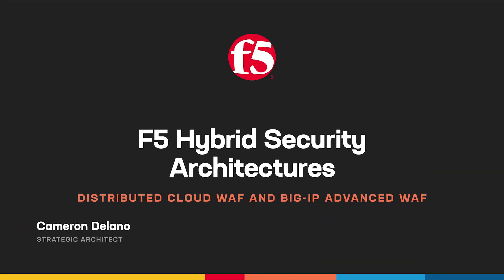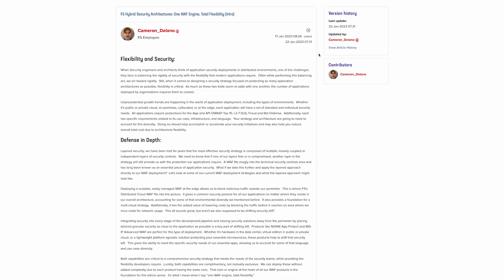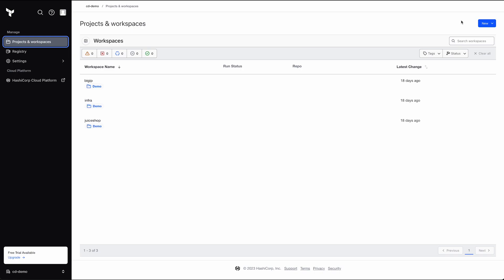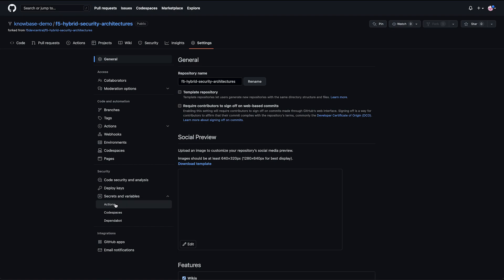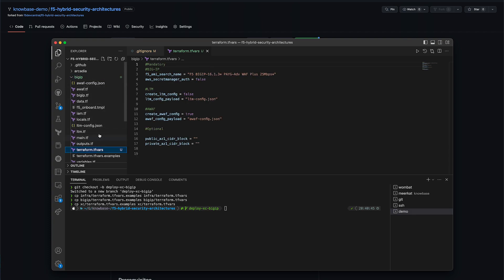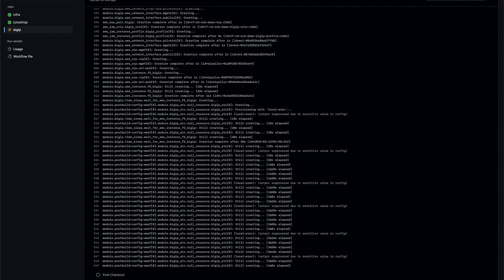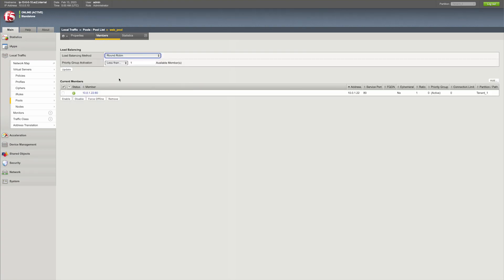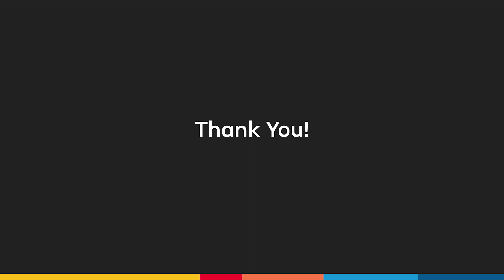F5 Distributed Cloud Services WAF and BIG-IP Advanced WAF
In this video, Cameron Delano, a strategic architect at F5, introduces the first installment of a series focused on F5 Distributed Cloud Services, specifically the Web Application Firewall (WAF) and BIG-IP Advanced WAF. The discussion covers various hybrid architectures that can be deployed using the F5 product portfolio, highlighting their capabilities and applications in enhancing security and performance.